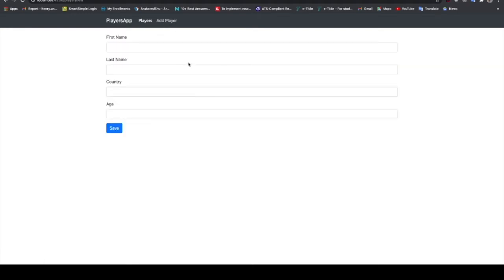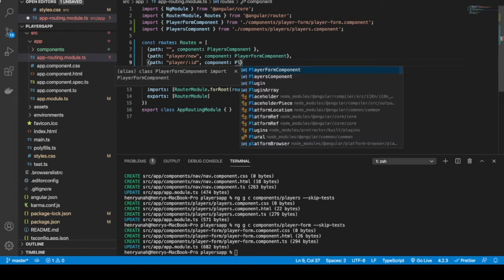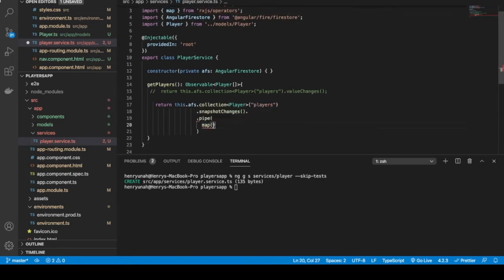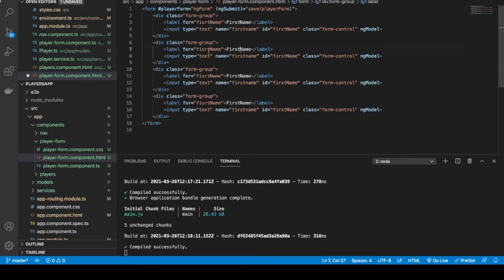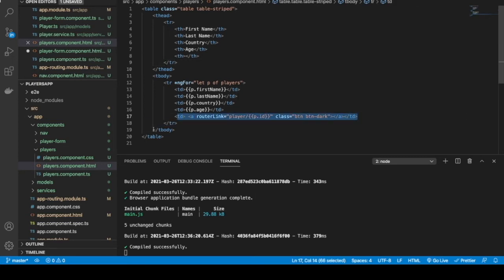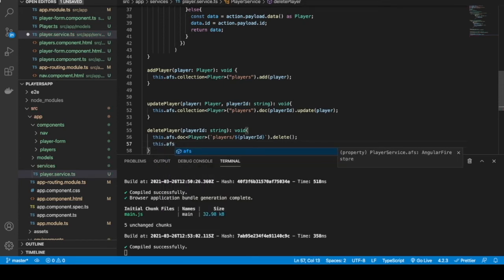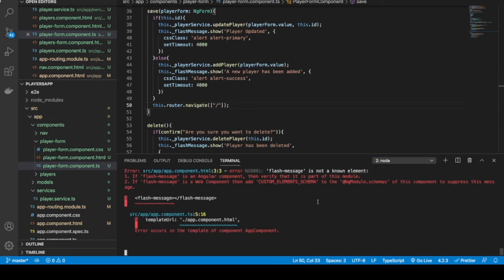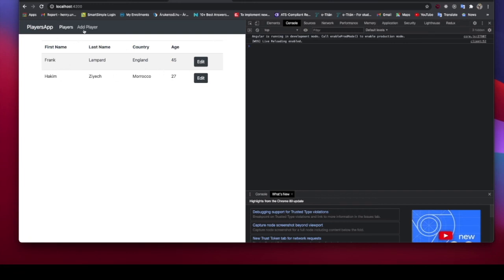AngularCRUD with firebase step by step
In this video, I showed how to create a simple CRUD Application step by step with Angular and Firebase Firestore database.

Angular-Cli
install node and use npm to install the Angular-cli